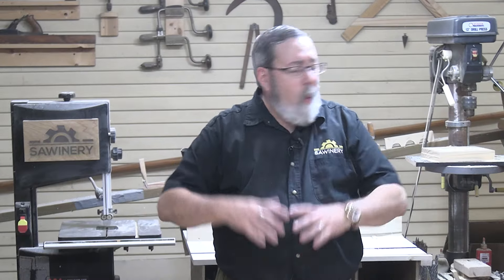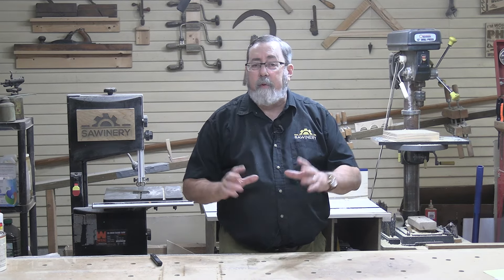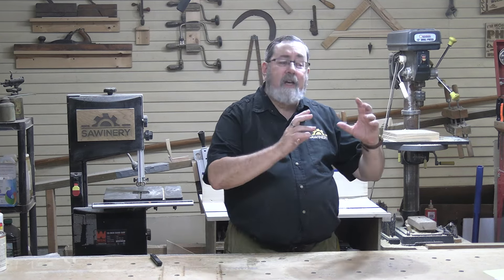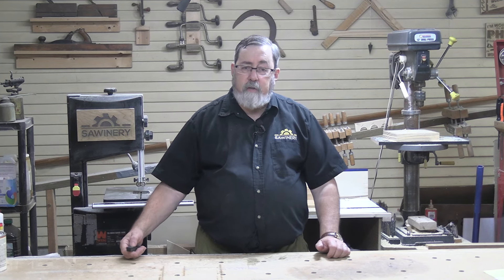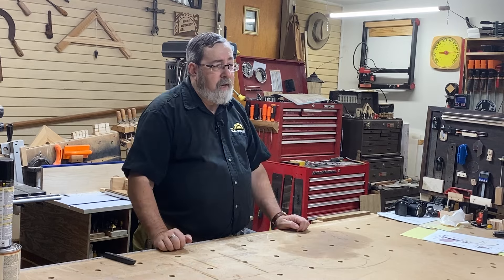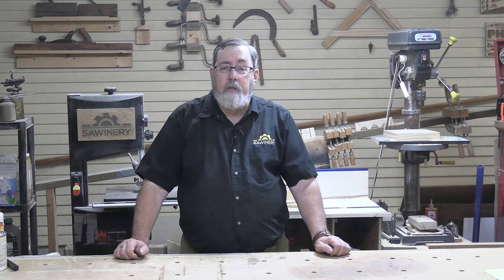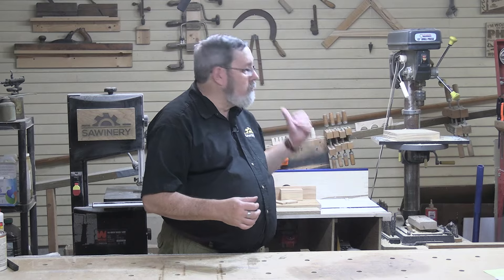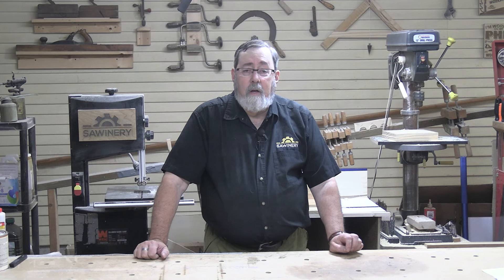7 Key Tips to Maximize Your Small Workshop Layout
Maximize your small workshop with these 7 essential layout tips! In this video, I’ll show you how to optimize your space for efficiency and productivity. Plus, stick around for some bonus tips to take your small shop setup to the next level. Perfect for anyone working with limited space but big ambitions!

00:01 Intro
04:30 Work Flow Instead of Material Flow
11:20 Design Around Most Used Items
13:57 Workbench Space
18:43 Put Things on Wheels
21:54 Maximize Storage
24:18 Put Wall Space to Use
27:29 Put Hand Tools Where They Will be Used
32:29 Bonus Tips: Anti-Fatigue Mats, Good Lighting, Lots of Outlets